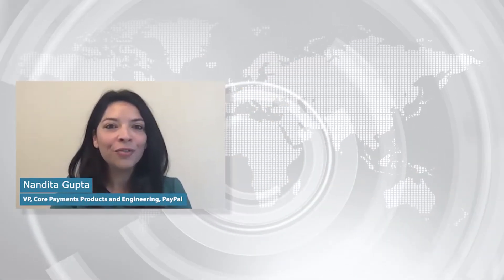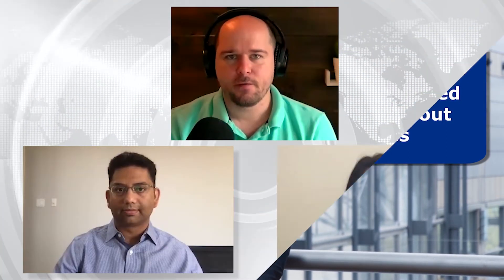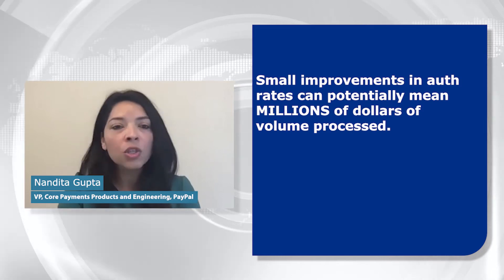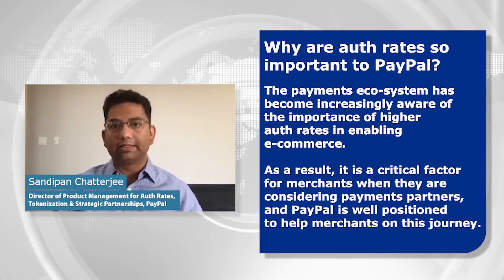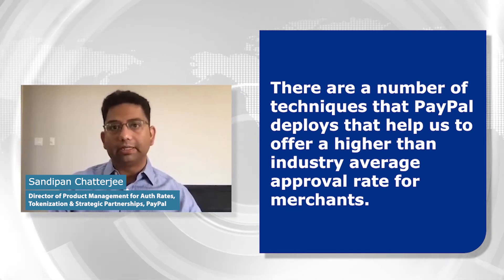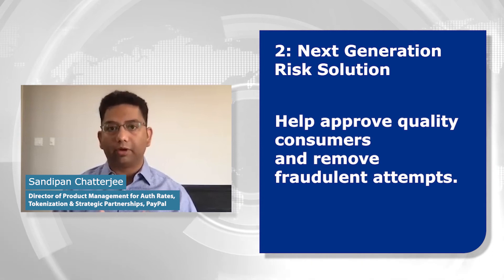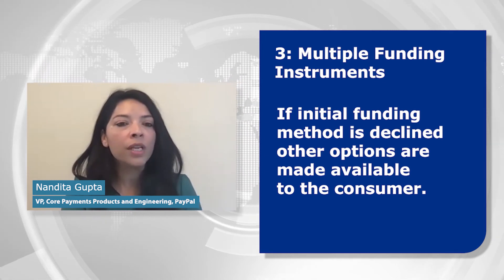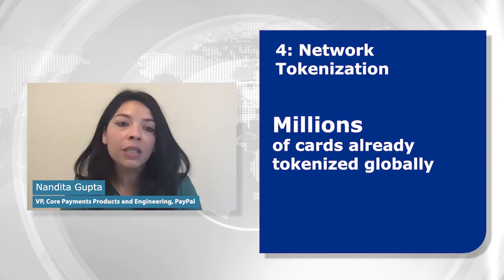What Are Authorization Rates and Why Are They Important to Merchants?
Every time a customer swipes, inserts, or taps their debit or credit card, it requires an authorization. A successful authorization implies that a bank account or line of credit has sufficient attainable value that can be set aside for a purchase until it is fully processed and the transaction is complete.
If there are not enough funds available to complete the purchase, then the transaction will be declined. The rate of successful transactions help to calculate the authorization rate, or auth rate. But what are auth rates, and why should merchants care about them?

To further discuss this payments industry hot topic, PaymentsJournal sat down with PayPal’s Nandita Gupta, VP of Core Payments Products & Engineering, and Sandipan Chatterjee, Director of Product Management for Auth Rate, Tokenization & Strategic Partnerships.